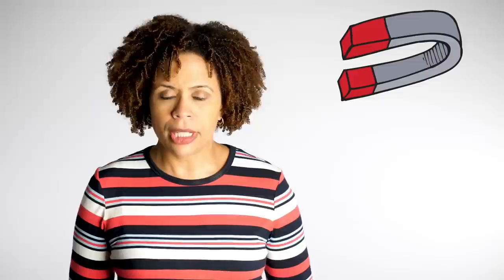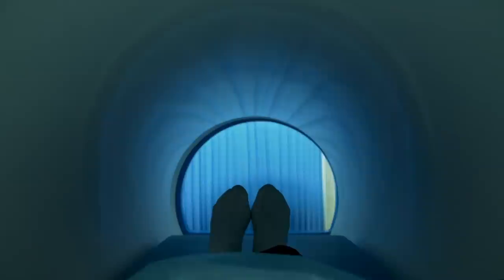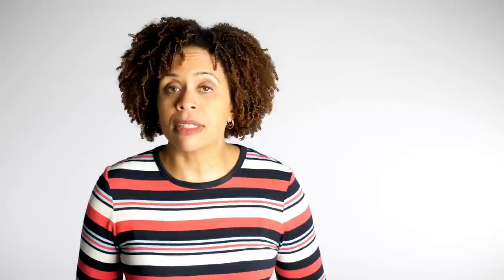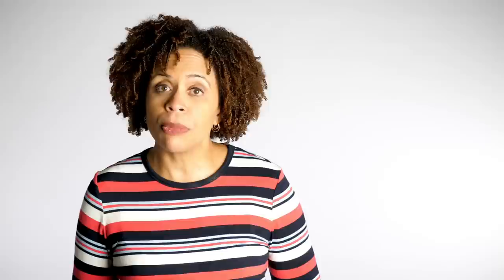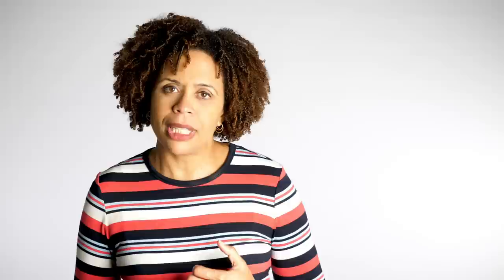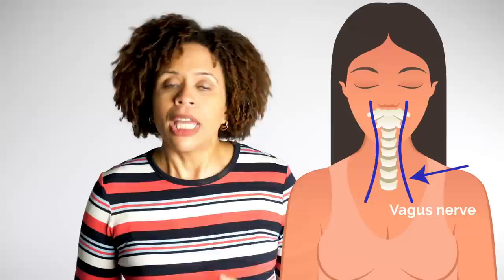Does Brain Stimulation Work Better Than Medication?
This video is about the devices and procedures we use in psychiatry to treat certain illnesses. We call these neuromodulation devices. There are called this because they work by directly stimulating the brain to get their effect. The devices or procedures I’m talking about today are transcranial magnetic stimulation or TMS, electroconvulsive therapy or ECT, vagus nerve stimulation or VNS, neurofeedback and trigeminal nerve stimulation system or eTNS.

For a monthly fee, you get a REAL licensed therapist with whom you can meet weekly by phone, video or chat. You can also send daily messages.
You have access to webinars on various topics. The unlimited texting feature allows you to type out your concerns or questions and get a well thought out response you’re your therapist. This is an option I've researched. I get a referral commission if you sign up.

References
Double-Blind, Sham-Controlled, Pilot Study of Trigeminal Nerve Stimulation for Attention-Deficit/Hyperactivity Disorder

McGough, James J. et al. Journal of the American Academy of Child & Adolescent Psychiatry , Volume 58 , Issue 4 , 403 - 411.e3

Carpenter LL et al, Transcranial magnetic stimulation (TMS) for major depression: a multisite, naturalistic, observational study of acute treatment outcomes in clinical practice. Depress Anxiety 2012;29(7):587–596

Marzbani H, Marateb HR, Mansourian M. Neurofeedback: A Comprehensive Review on System Design, Methodology and Clinical Applications. Basic Clin Neurosci. 2016;7(2):143–158.